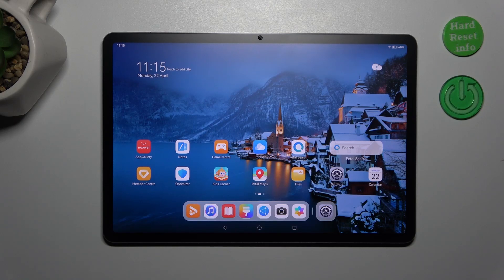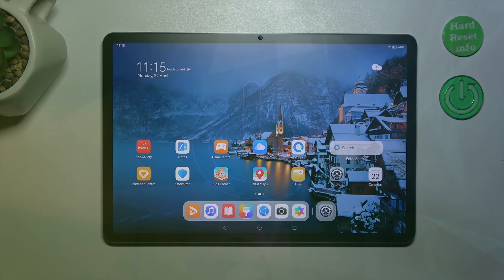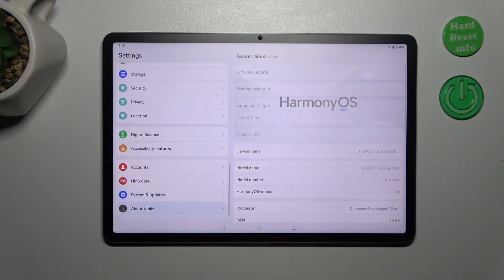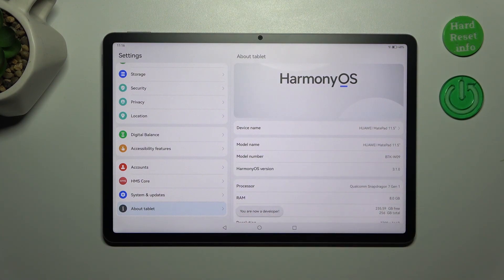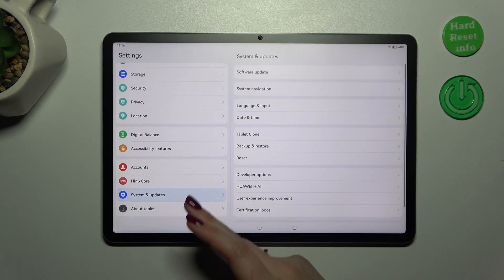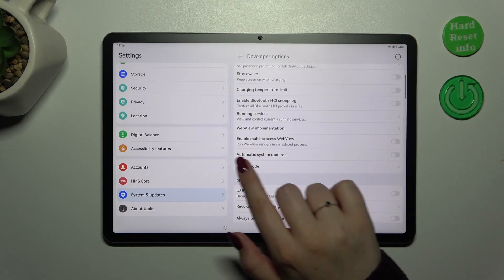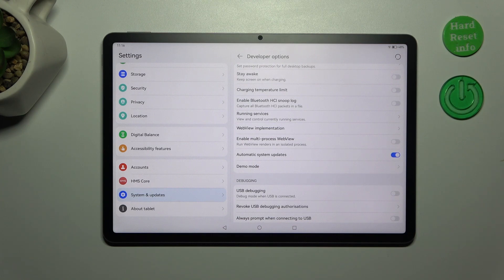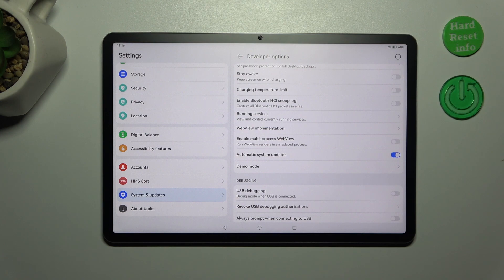How to Activate Auto System Updates on HUAWEI MatePad 11.5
Find out more info about HUAWEI MatePad 11.5:
Activating auto system updates on your HUAWEI MatePad 11.5 ensures that your device remains up-to-date with the latest software enhancements, security patches, and feature improvements. This feature automatically downloads and installs system updates when they become available, eliminating the need for manual intervention.

How to activate auto system updates on HUAWEI MediaPad 11.5? How to enable auto system updates on HUAWEI MediaPad 11.5? How to turn on auto system updates on HUAWEI MediaPad 11.5?